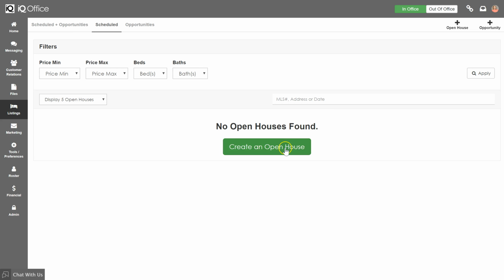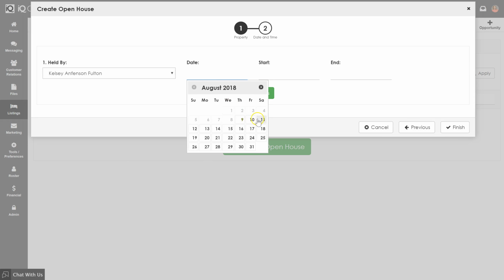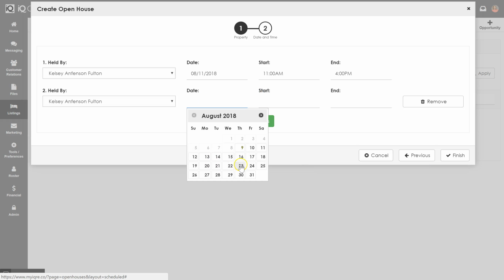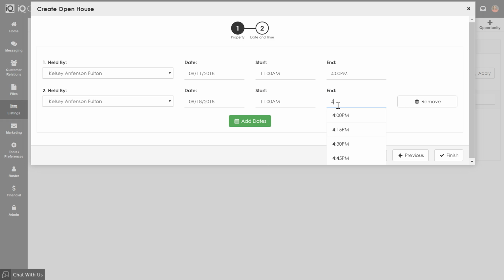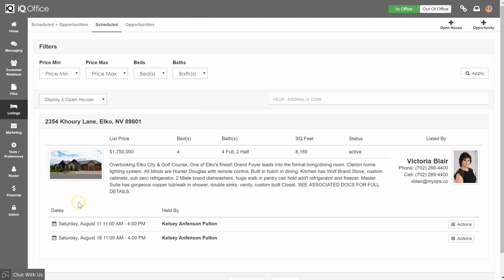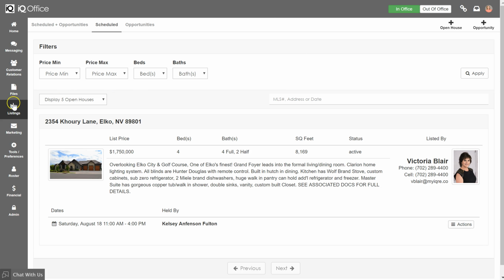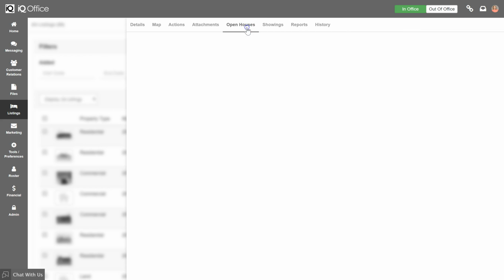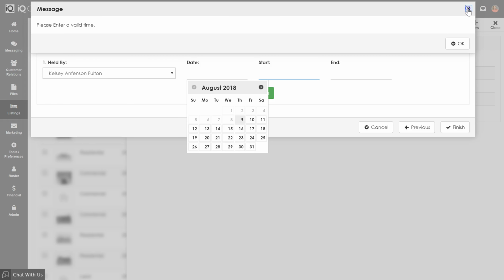Adding or Deleting an Open House